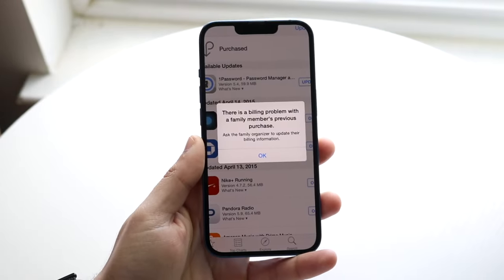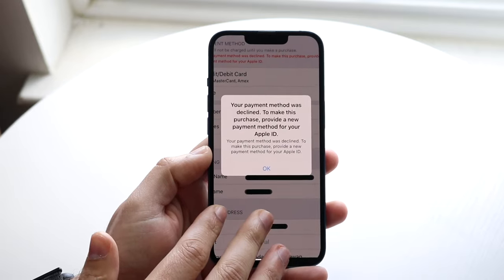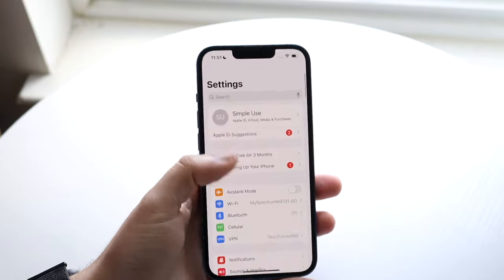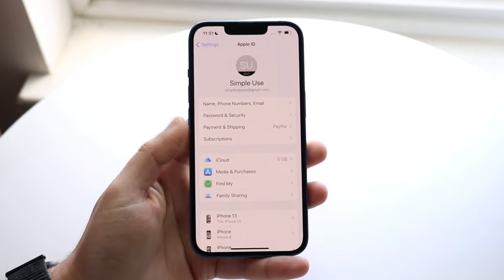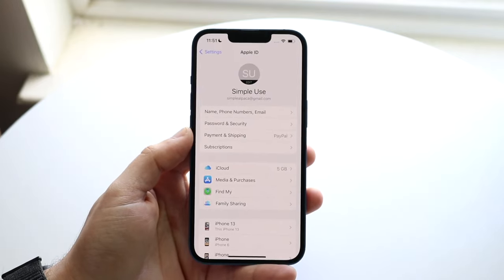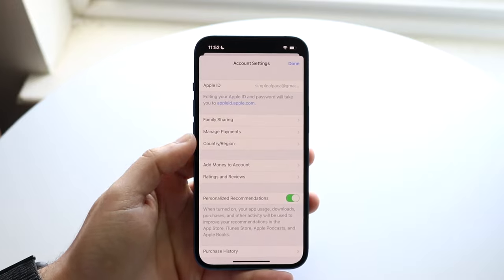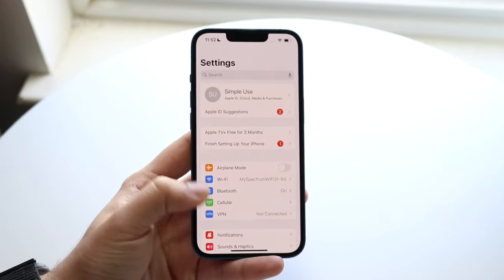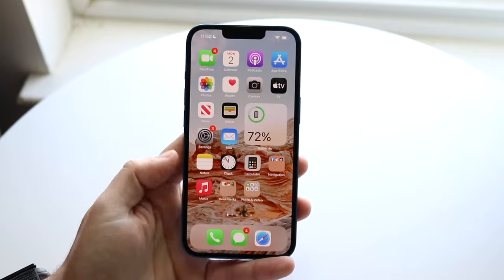How To FIX Billing Problem Error On ANY iPhone! (2022)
Here is exactly How To FIX Billing Problem Error On ANY iPhone! (2022)